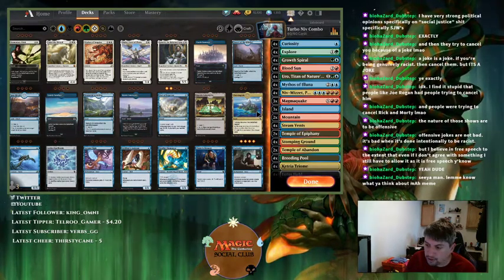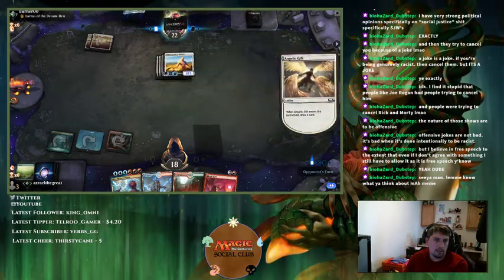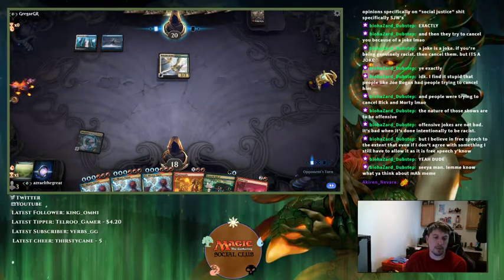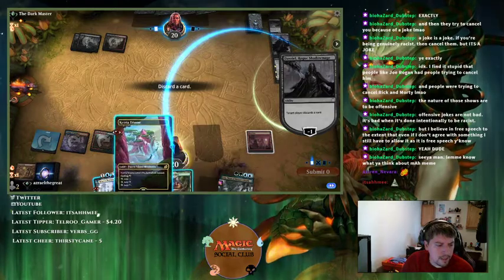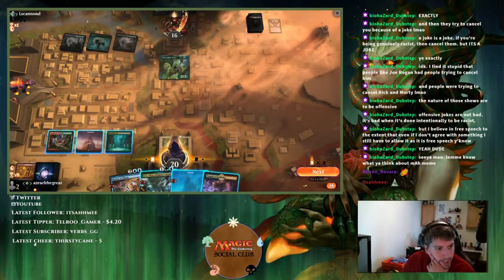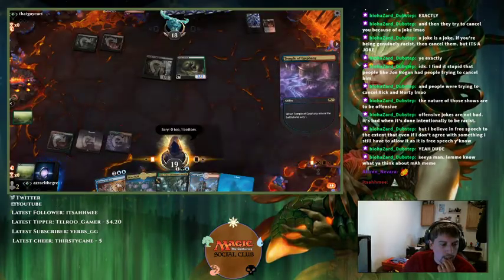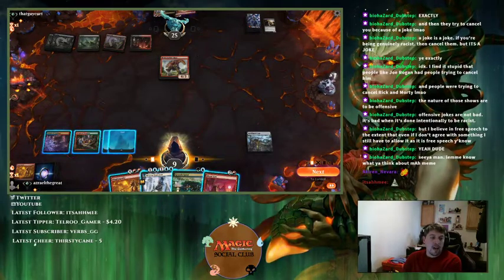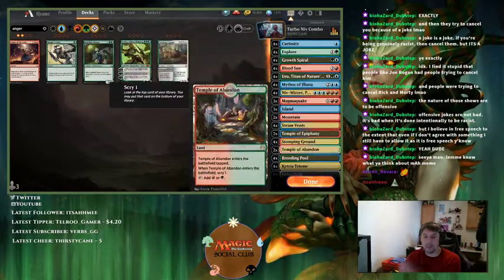Deck Tech and Game Play: Temur Turbo Niv Combo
Wanna Wombo your opponent out of the game Splinter Twin Style? John Ramos has the deck for you! Check out Temur Turbo Niv! Deck is sweet!